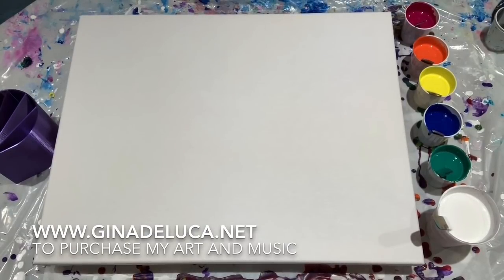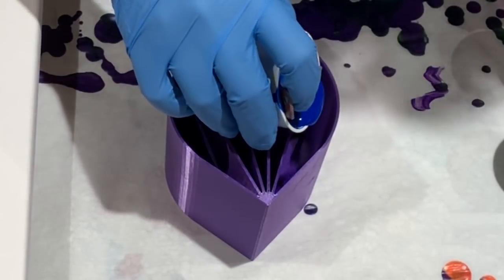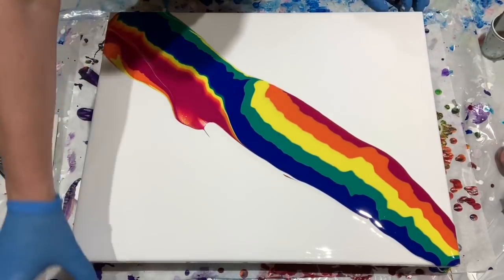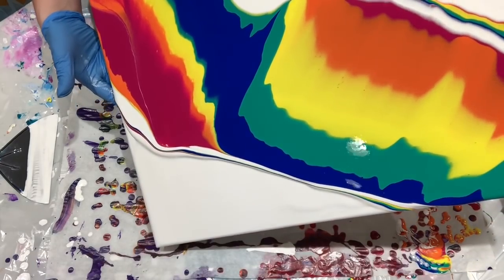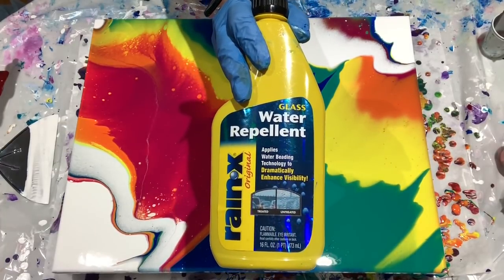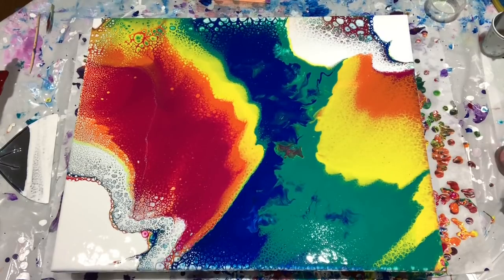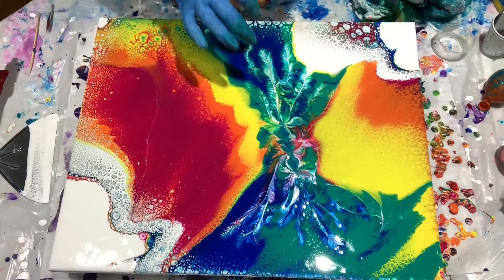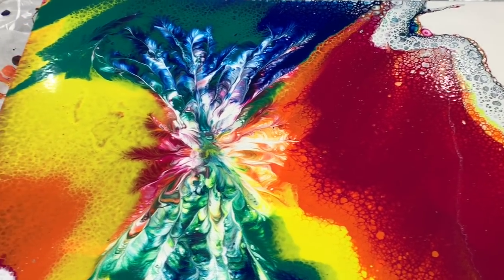(248) Split Cup, Rain-X, Balloon Roll, Everything in the Kitchen Sink! Fluid Acrylics Paint Pouring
In this tutorial I am using a cup that a friend 3D printed for me. It has 5 Channels for separating the paints. I attempted a twisted ribbon pour but it didn't quite work out. I blew with airbrush, not much help. Added Rain-x to painting, which helped for certain areas but not others.  That's when I tried balloon rolls. I basically threw the kitchen sink at this one. I am using Liquitex Basics  Quinacridone Magenta, Pthalo Blue, Pthalo Green, Cadmium Yellow Light Hue, Titanium White and Artist's Loft Vermillion mixed with Liquitex Basics Cadmium Yellow Light. 1Paint:2Floetrol w/ splash of Liquitex PM.